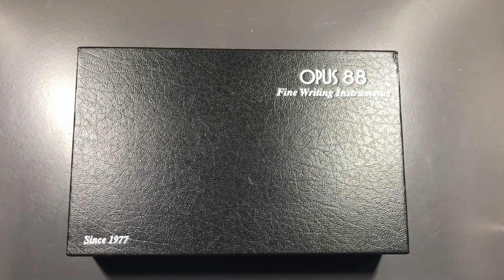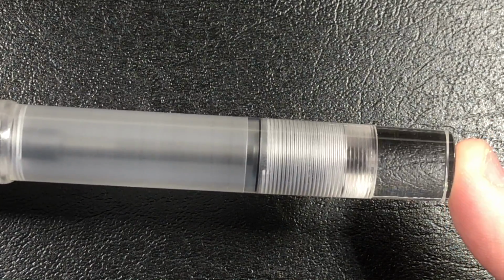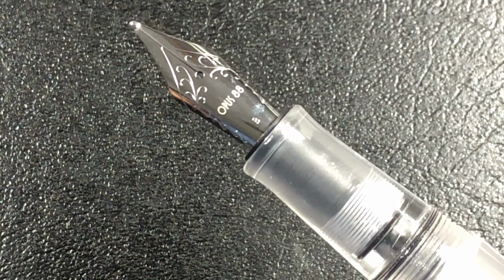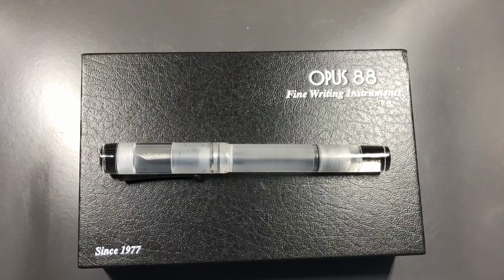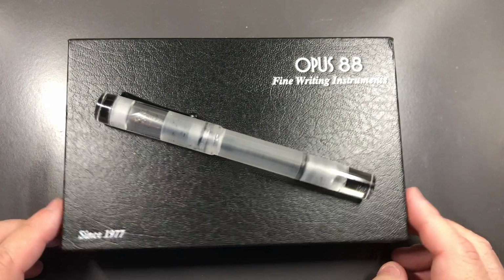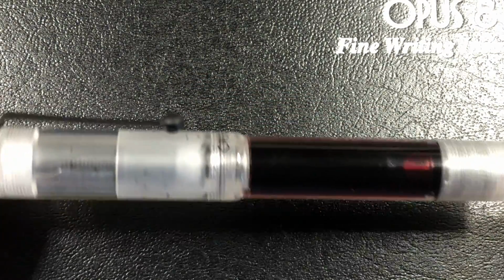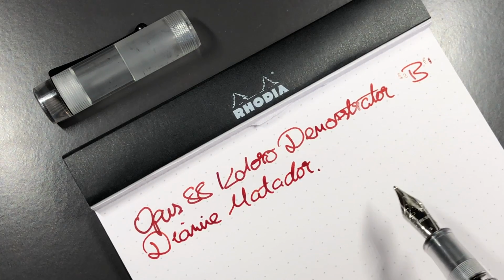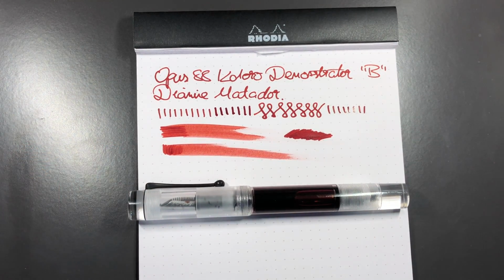Opus 88 Koloro Demonstrator Unboxing and Review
In this video I show the Opus 88 Koloro Demonstrator that I have in my collection.